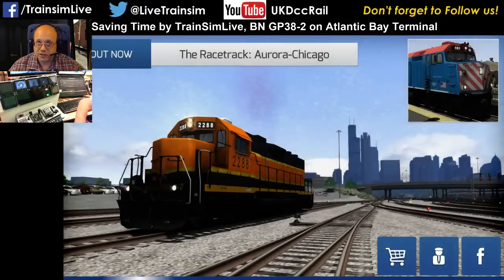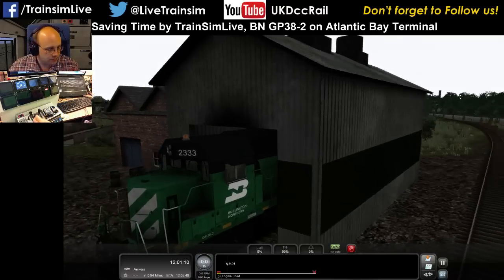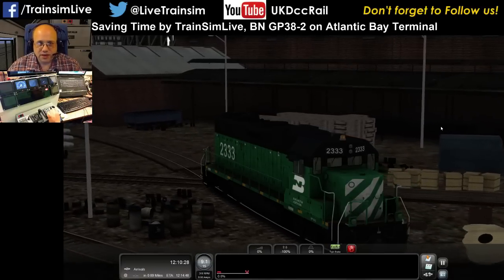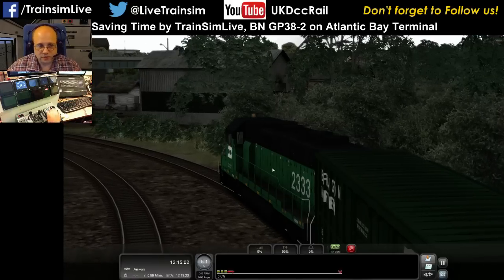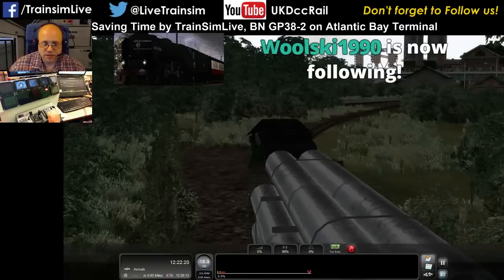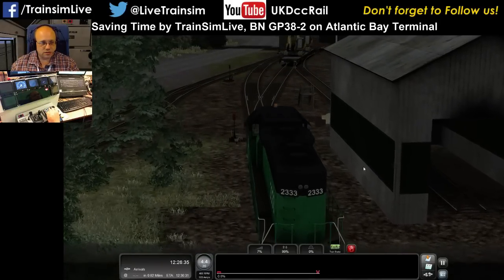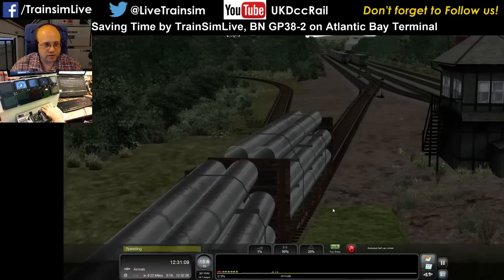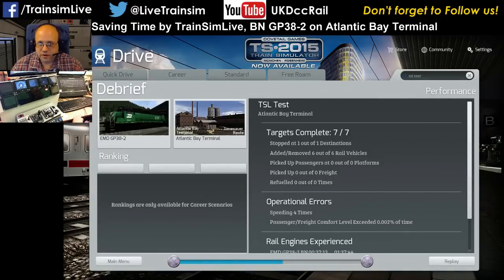Train Simulator 2015 - Atlantic Bay Terminal, BN GP38-2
This scenario is a quick shunting puzzle that I wrote before the stream essentially to allow us to take a good look around this new route from GreatNortherner that you can find on Steam workshop.

It's a marvellous little route designed to contain some great yards for switching work!